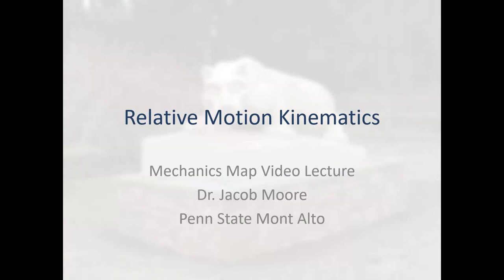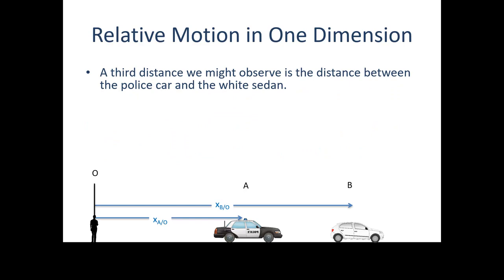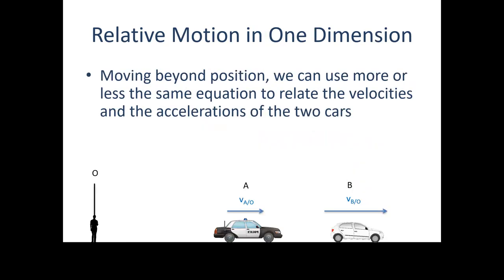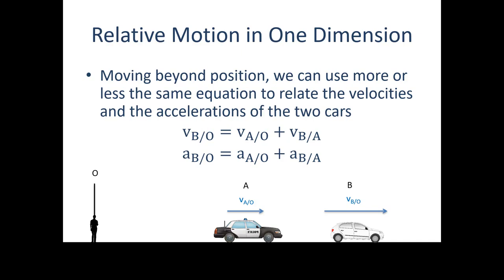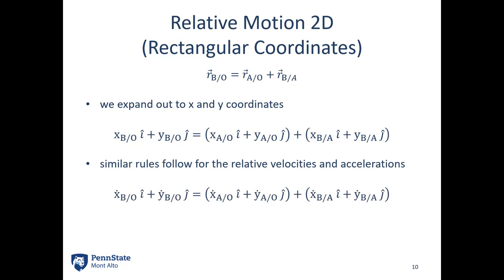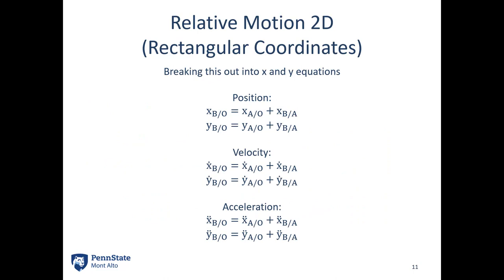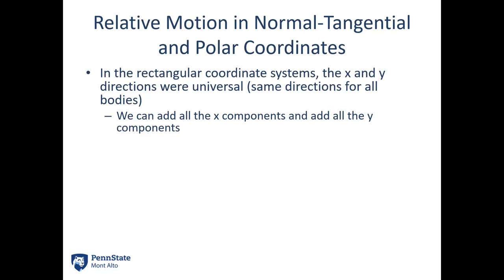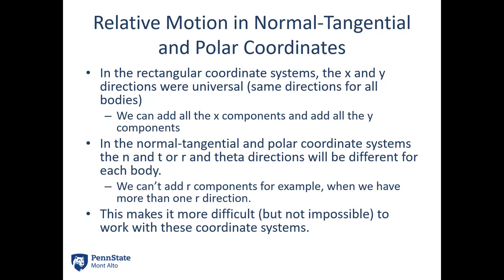8.7 Relative Motion Particle - Video Lecture - JPM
The video lecture for section 8.7, Relative Motion for Particle Kinematics. Delivered by Dr. Jacob Moore. Part of the Mechanics Map digital textbook (mechanicsmap.psu.edu)